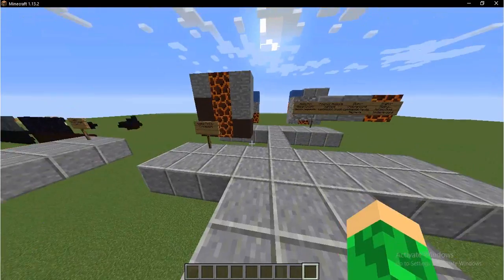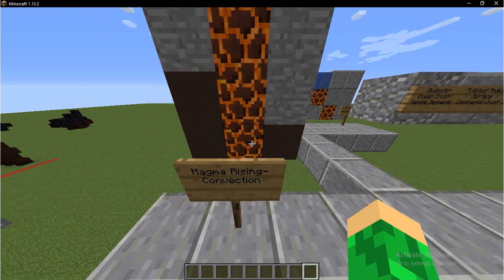Learning Target #17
I did it!, don't mind the bottom right corner